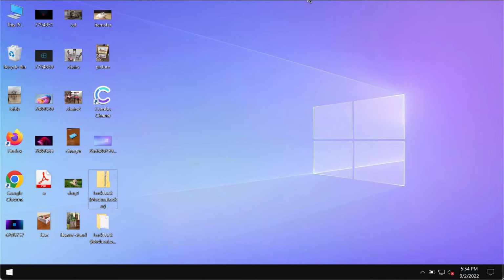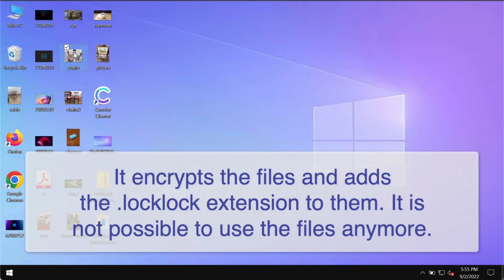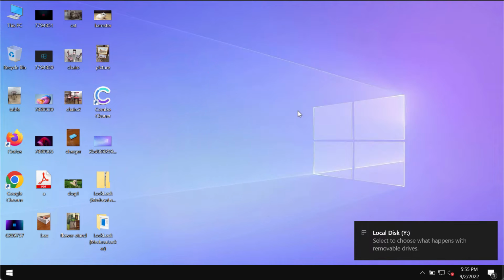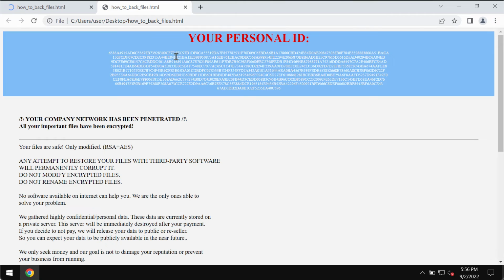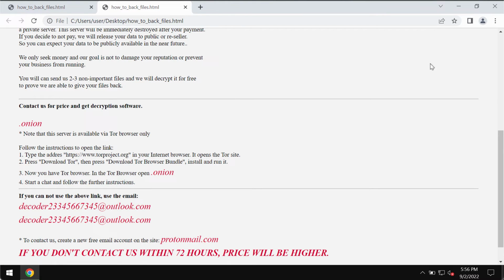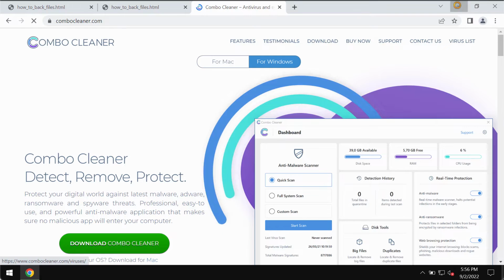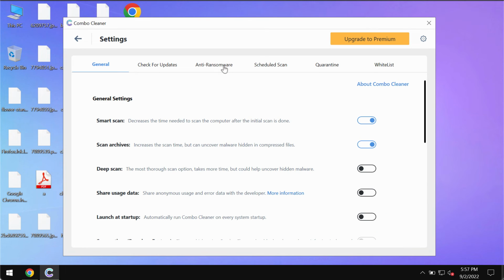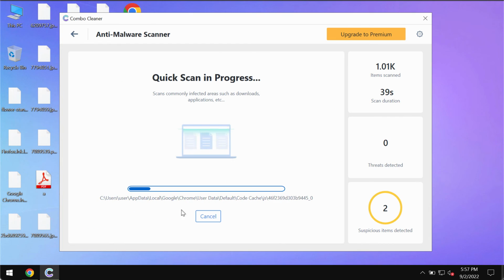LockLock ransomware removal [MedusaLocker family].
LockLock is a new ransomware from the MedusaLocker family. The ransomware is able to damage the majority of file types - pictures, music, Microsoft Office documents and other data. The ransomware encrypts files and then adds the .LockLock extension to the files. Hence, it is not possible to use the files anymore. The ransomware tells the victims that they need to pay a special ransom for file restoration. Nevertheless, paying the ransom is not a good solution. This doesn't guarantee the file restoration. If you pay the ransom you may simply waste your money. Remove this LockLock file virus with Combo Cleaner Antivirus and get your data always protected with its help in the future.